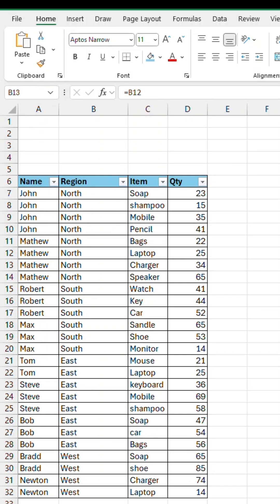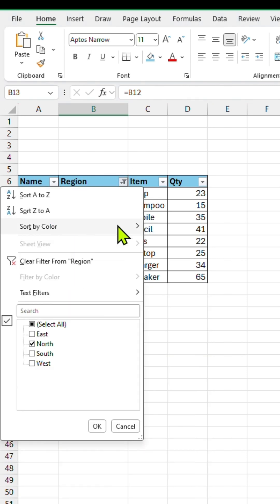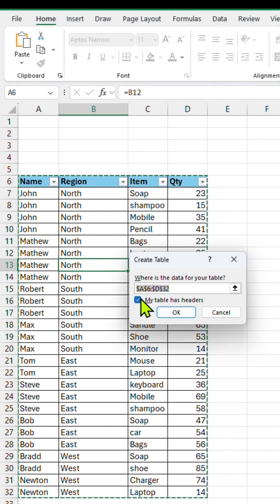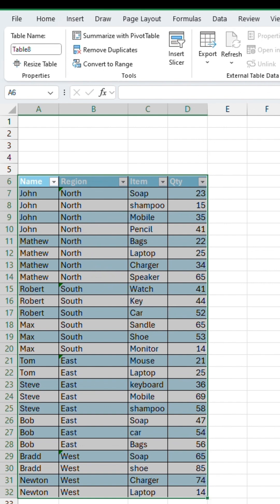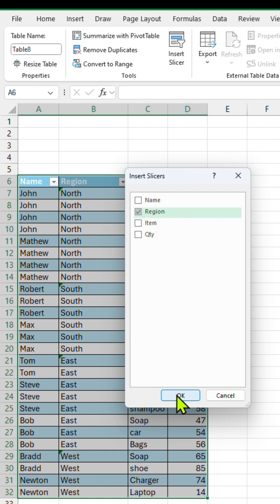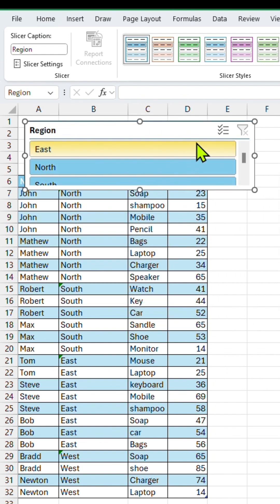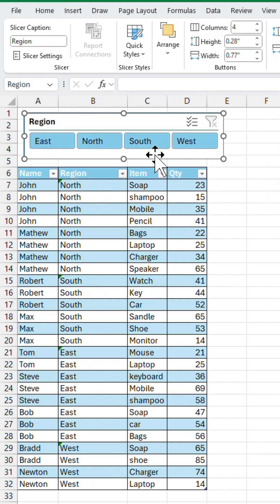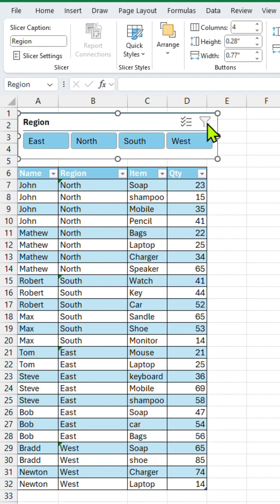Use Slicer in Excel Like a Pro! 🔥 Filter Data Visually in Seconds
Want to filter your Excel data without dropdowns or complex filters?
Learn how to use Slicers to filter data with just a click — it's fast, visual, and beginner-friendly!

In this Short, you'll learn:
✅ How to convert your data into a table
✅ How to insert a Slicer
✅ How to filter your data instantly using buttons
✅ Bonus: Resize & customize your Slicer layout

Perfect for dashboards, reports, and interactive data views!